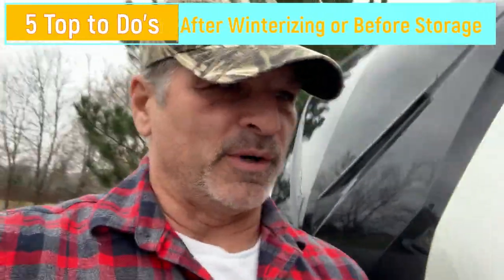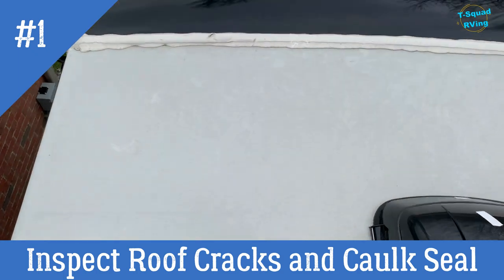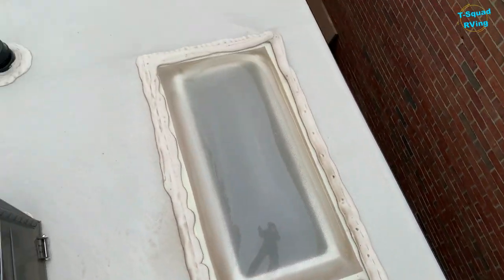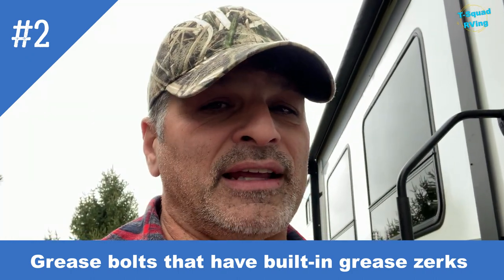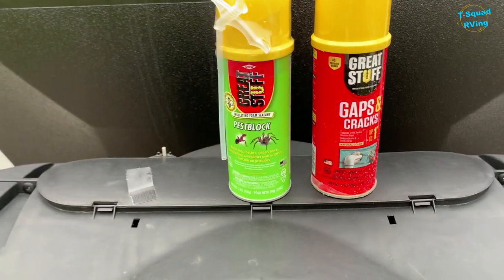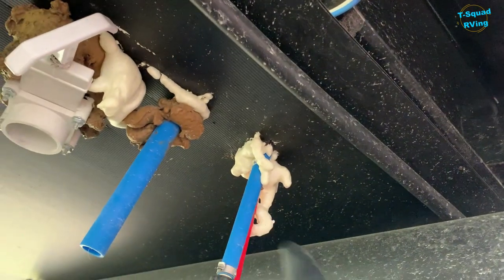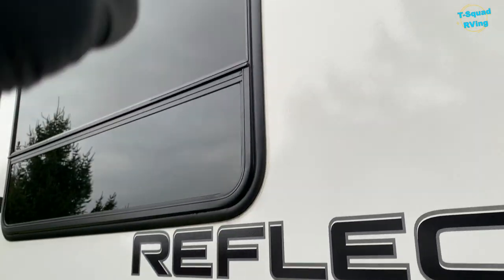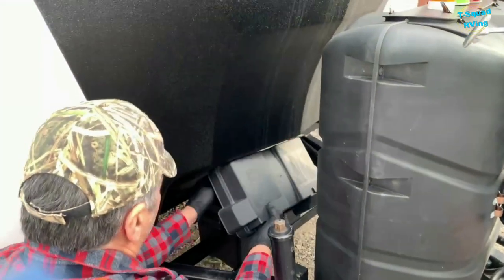RV Tips after Winterizing your RV Grand Design Reflection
RV tips on your RV every 6 months or after winterizing.
✅✅  Products We Use in this video
➡️Grease Gun
➡️Gap filler
✅✅ Products We Use with our RV
➡️RV Toilet paper
➡️Water Meter Save a Drop
➡️Zero G V Water Hose
➡️LevelMate Pro
➡️Andersen levelers
➡️SoftStart RV
➡️Wen Generator 2350 watts
➡️50-Amp 6000-Watt ParallelKit Inverter Generators, Black
➡️MORryde SRE 4000
➡️Upgraded Shackle kit
➡️Cross Bars
➡️weBoost Drive Reach RV Cell Booster for RV
➡️Coleman 48203C966 Mach 3+ A/C Unit
➡️RV Roof Tape
➡️Camco 43031 10ft Sidewinder RV Sewer Hose Support
➡️Camco TST Ultra-Concentrated Orange Citrus Scent RV Toilet Treatment Drop-Ins,
➡️RhinoEXTREME 20ft RV Sewer Hose Kit
➡️Step Rugs

Camera Gear
➡️SanDisk 128GB
➡️ Rode Mic
➡️EOS 800D Camera
➡️GoPro 7 Black
➡️Go Pro Battery Charger
➡️Battery Box

Notice
Welcome to our T-Squad
Family Adventures
Michigan and North Carolina Camp-grounds
Traveling with Family Pets
How-to’s / Where to stay / Lessons Learned
A good laugh and maybe a good cry.
Growing our RVing Squad together...SHARING EXPERIENCES Making new friends along the way.
The “This” and the “That’s”...we all like to see how others make it work in our individual circumstances.

UVW1 9291 lbs
Hitch Weight1 995 lbs
GVWR 11295 lbs
Length 37' 4" Without Hensley
Water Heater 6 Gal (17.8 GPH Recovery)
LP Capacity 60 lbs (2-30Lbs)
Std. Bed Dimensions 60" X 80" Queen
30" Stainless Steel Microwave
15k BTU Ducted A/C
"One-Touch" Electric LED Awning
Maxx Air Fan Kitchen
AM/FM/CD/DVD HDMI Bluetooth Stereo
50 AMP Service, Wired and Framed for 2nd A/C
High Definition LED Television
Detachable Power Cord with LED Light
Power Front and Rear Stabilizer Jacks
Roof Mounted Solar Prep
LED Interior Lighting
Motion Sensor Pass-Thru Lighting(LED)
Motion Sensor Entry Lighting (LED)
Compass Connect
Tire Linc TPMS

Grand Design Reflection 312BHTS INFO
Total Length 37'4" (withoutHensley hitch)
Height 11'8"
Cat Scale WITH Ford F-250 TRUCK AND RV with all of us in it.
Steer Axle  3,820lb
Drive Axle   5,560LB
Trailer Axle 9,740lb
Total Axel 19,120lb
SHOW LESS
Trailer Hitch Ball Lubricant - Grease to Reduce Friction and Wear on Tow Hitch Mount Balls, King Pins, Hitch Locks, etc. - Waterproof Lube Made in The USA